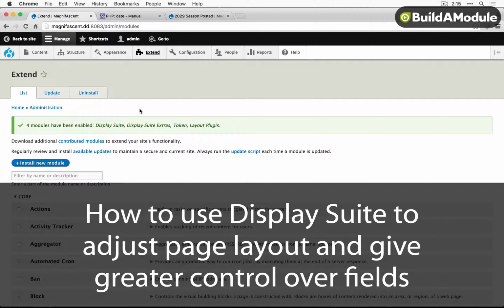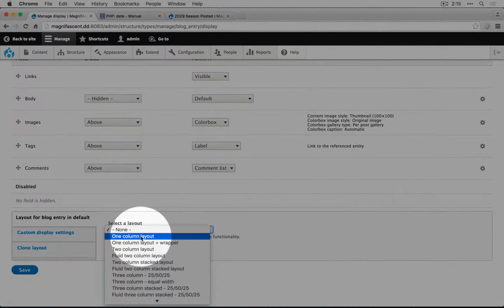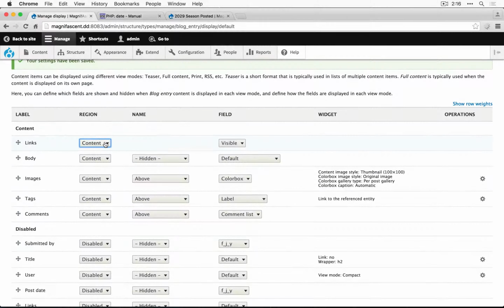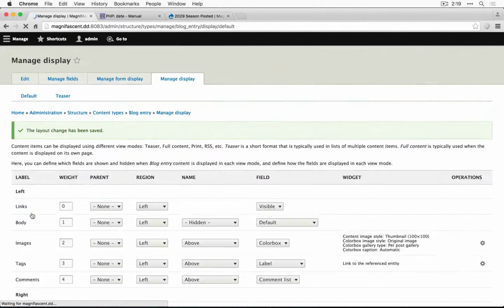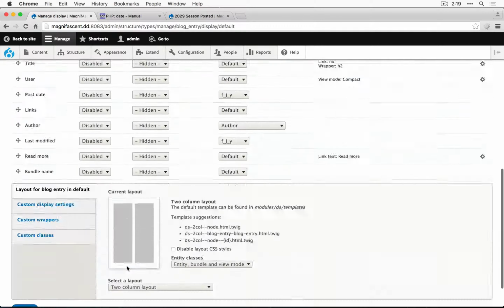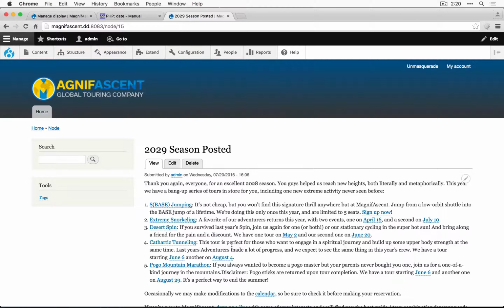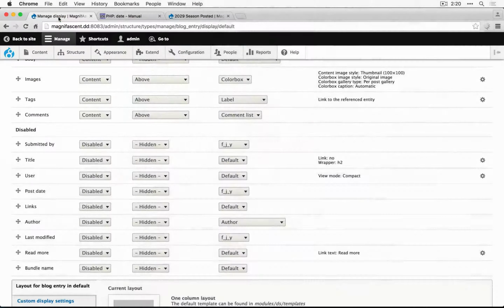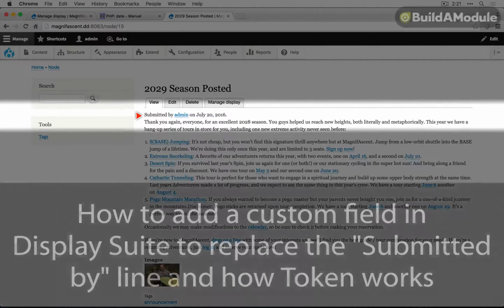144. How to use Display Suite to adjust page layout and give greater control over fields